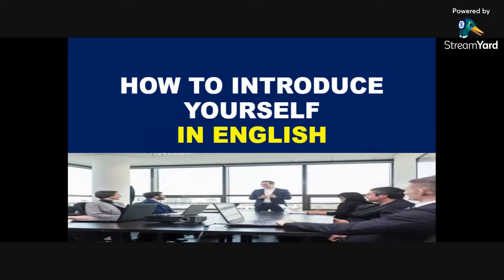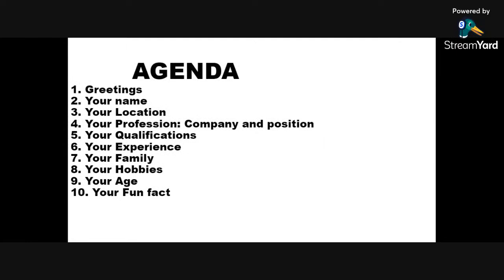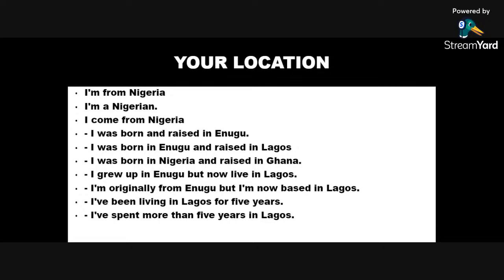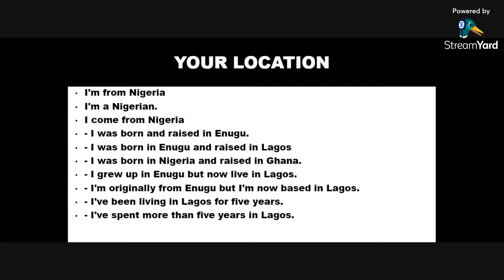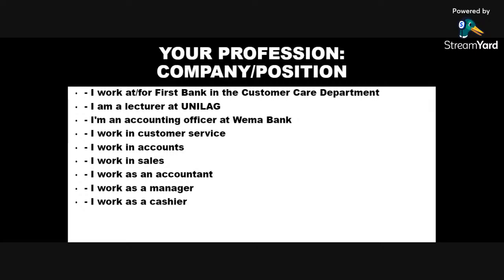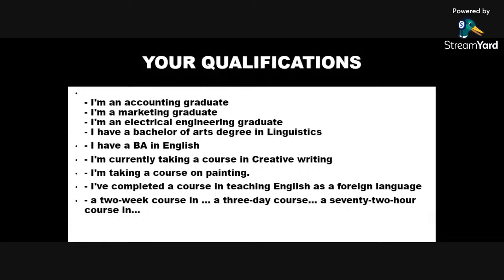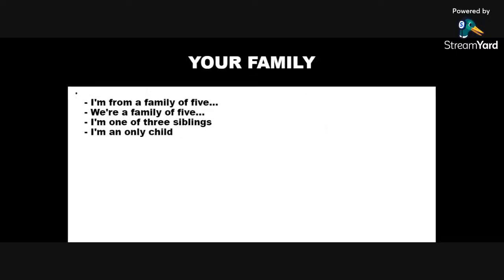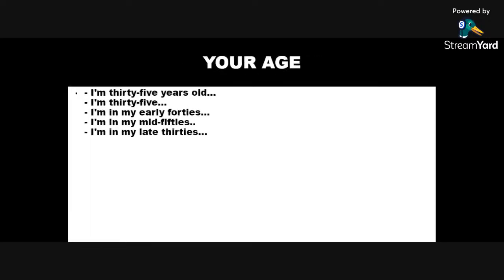HOW TO INTRODUCE YOURSELF IN ENGLISH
In today's lesson, we're going to look at how to introduce yourself in English. You could be asked to introduce yourself anytime:- at a job interview- at a new job- at a seminar- during an interview on radio or television- at a political rally- at any other big event
Usually, an interviewer or someone on any important occasion could simply say to you: Tell us about yourself. This may appear to be simple but a lot of people get nervous when asked to introduce themselves, especially in front of a large audience. So it's important to know what to say and how to say it. In fact, it's important to be fully prepared.
In this video, I'm going to walk you through the process and show you how to do it correctly.